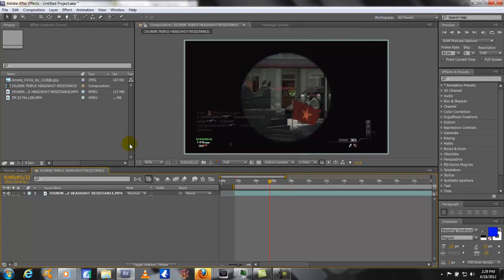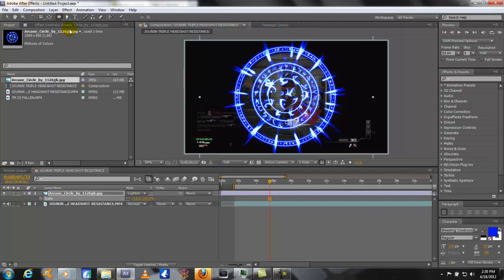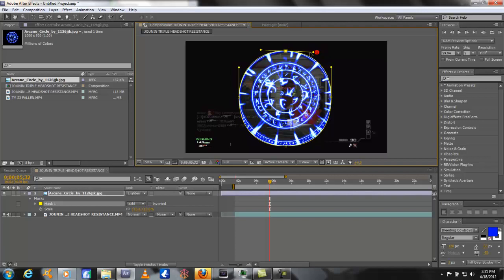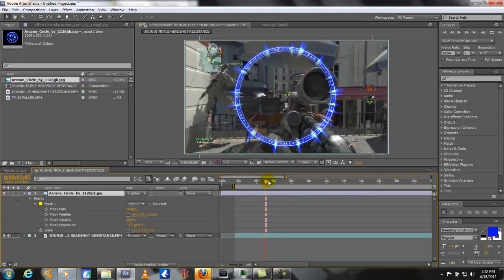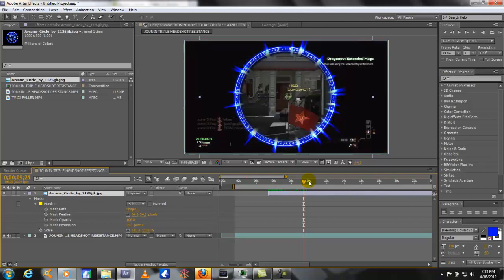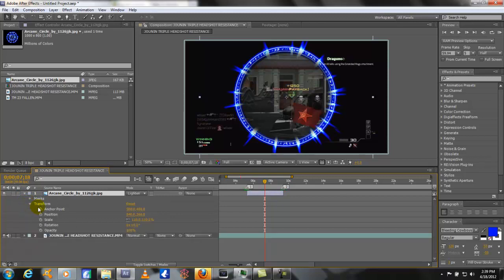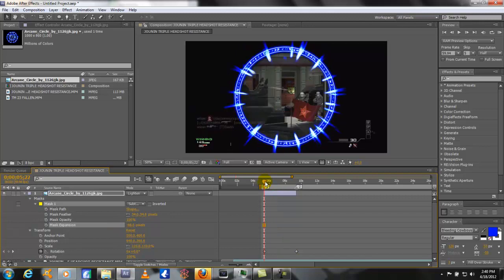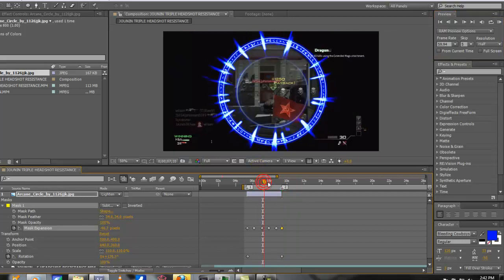AE Tutorial - Image Compositing - Call of Duty Montage How To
Expand for Free Stuff!

INSTALLATION:
Unzip, copy files to c:drive/programfiles/adobe/adobe after effects cs5.5 (or your version)/support files/presets(create a CC folder)

VIDEO INFORMATION:

All of my overlays are found from various videos on youtube or images from deviantart. To download a video from youtube, just add the word 'kiss' to the youtube address, like this ' info)

Image compositing can allow you to do alot of different things.  Almost all of the overlays you see in my videos
are actually just images which I mask out the areas I do not want showing and experiment with the blending mode tab. "Screen, Lighten, and Overlay" all work really well but there is a ton of choices. Just experiment with them.

I will cover how to have the image track motion in a future video so you not only put them in image on screen but animate it's scale and position to a desired feature on the game you want to highlight.

Also, if you find an effect in some video and you want to know how they did it.